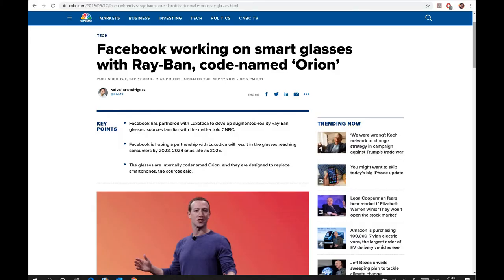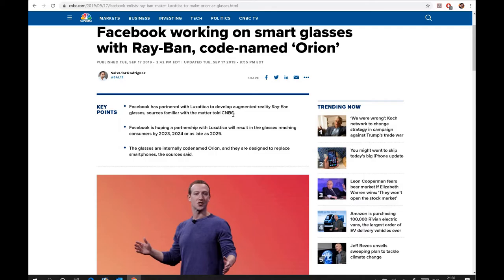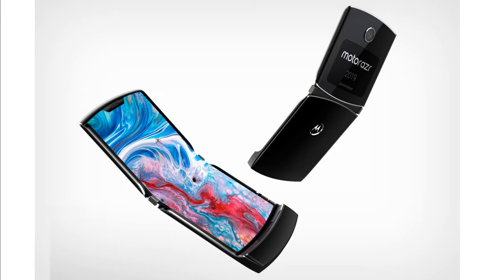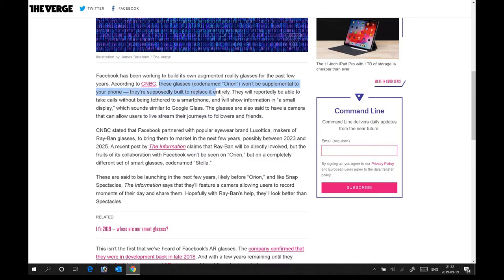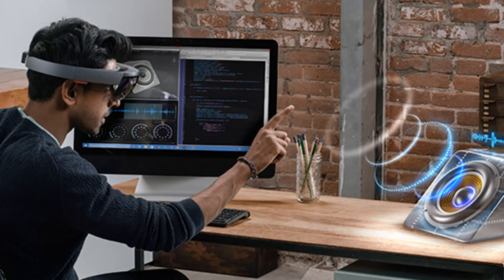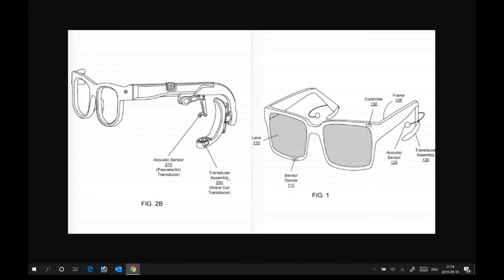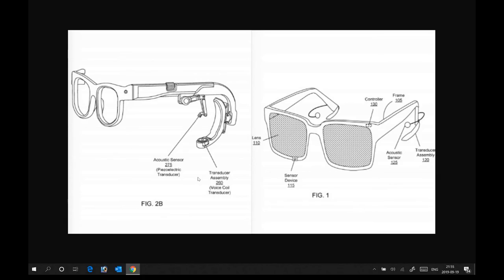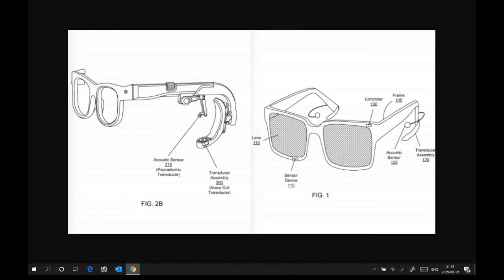Facebook: Augmented Reality Glasses 'Orion' (2023)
Related Articles:

Facebook working on smart glasses with Ray-Ban, code-named ‘Orion’

Facebook enlists Ray-Ban maker to help develop 'Orion' smart glasses

Well, this was already announced during 2016 but it seems Facebook's 'Orion' project seems steaming ahead hoping to release their smartglasses by either 2023,2024 or 2025.

Will we really see all the smart disappear in the near future?